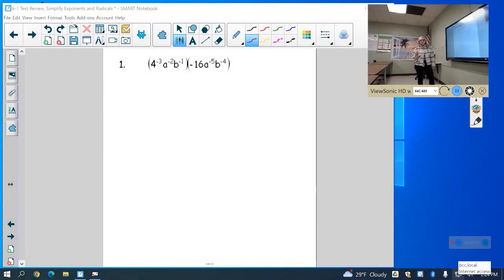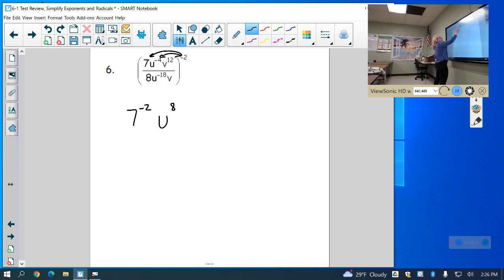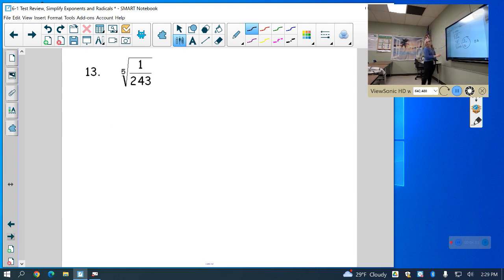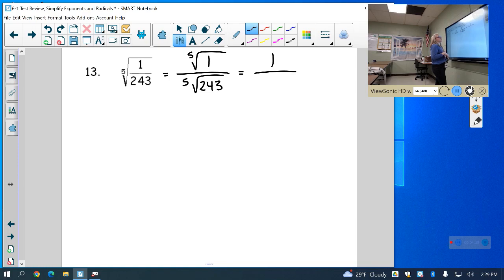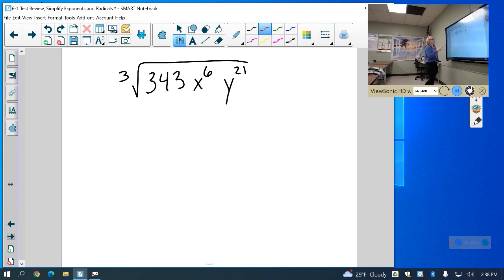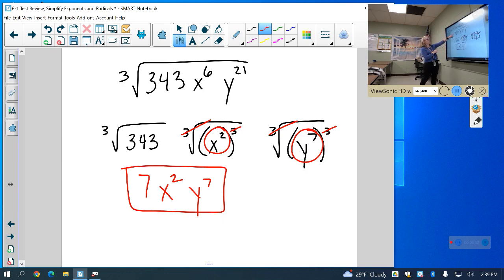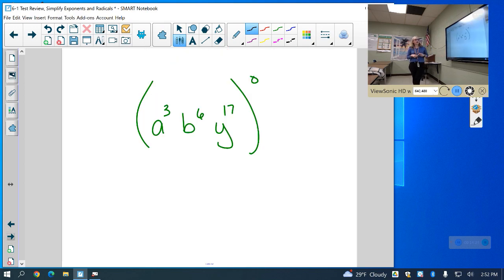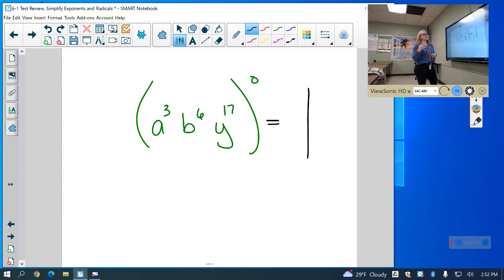6-1 Quiz Review, Exponent Properties, Simplify Radicals, Rationalize Denominators